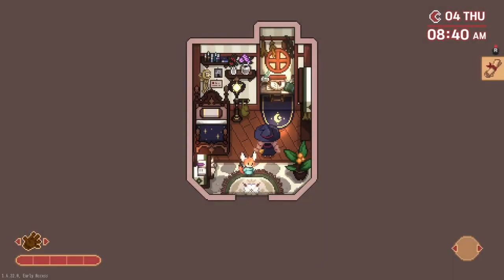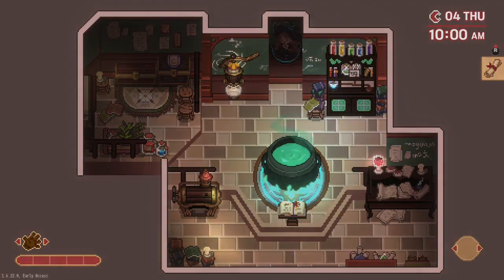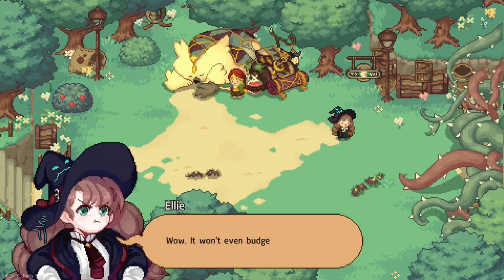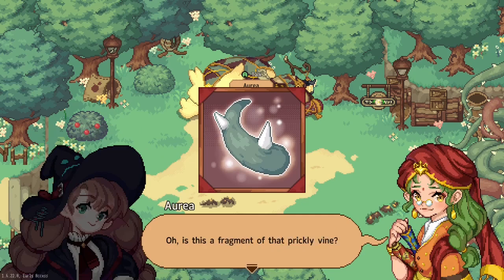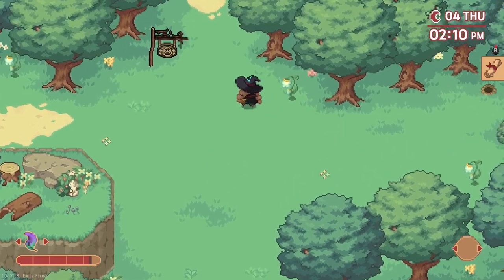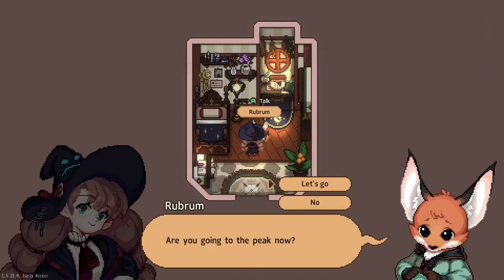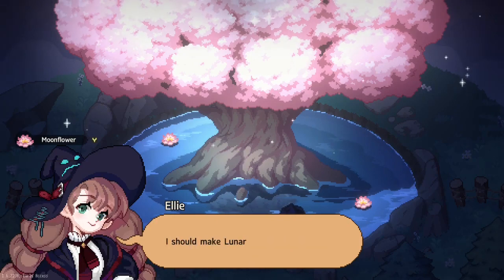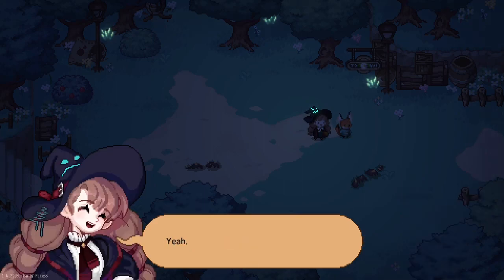Clearing the Path to the Village! | Little Witch in the Woods Ep 4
Howdy y'all! Today we enter the world of Little Witch in the Woods. The story of an adventurous apprentice Witch and her talking hat.
𝔗𝔯𝔶 𝔏𝔦𝔱𝔱𝔩𝔢 𝔚𝔦𝔱𝔠𝔥 𝔦𝔫 𝔱𝔥𝔢 𝔚𝔬𝔬𝔡𝔰 𝔣𝔬𝔯 𝔜𝔬𝔲𝔯𝔰𝔢𝔩𝔣:

Little Witch in the Woods tells the story of Ellie, an apprentice witch. Explore the mystical forest, help the charming residents, and experience the daily life of the witch.